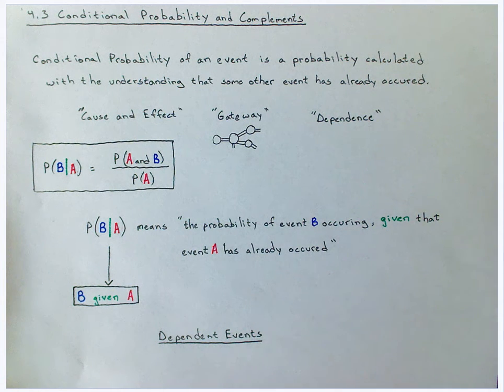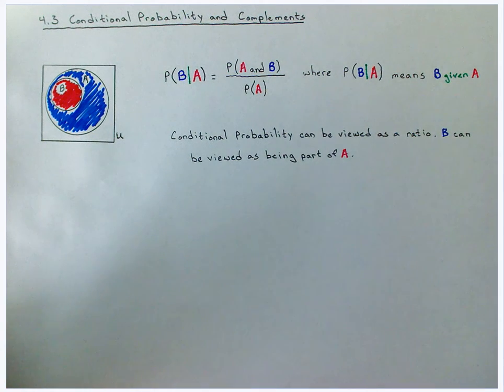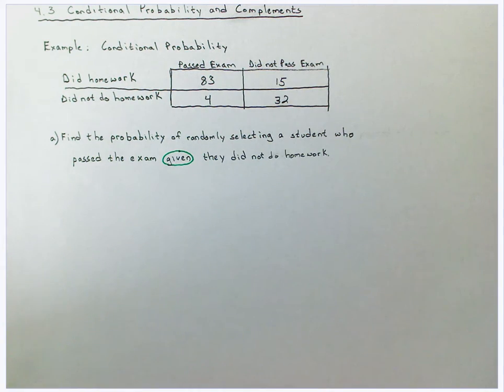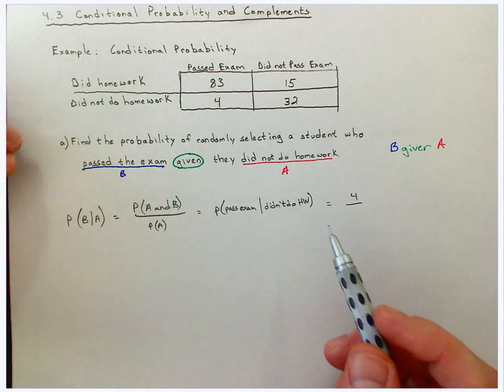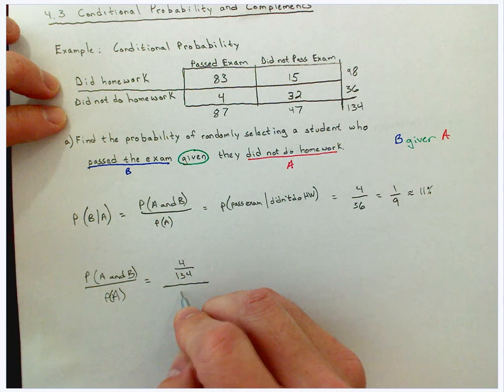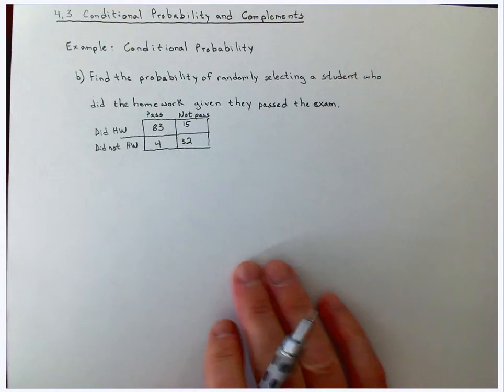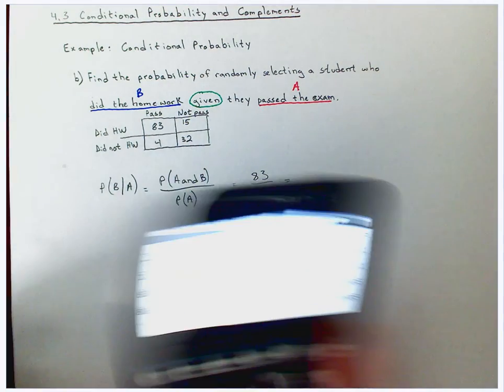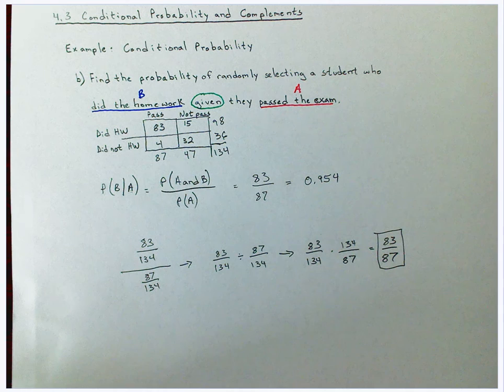Ch 4.3 Conditional Probability